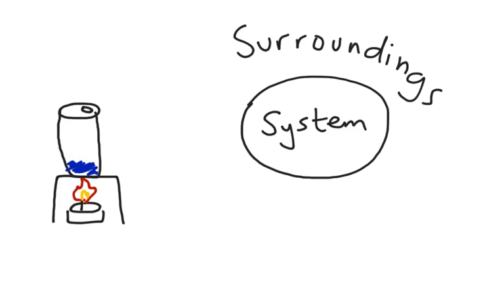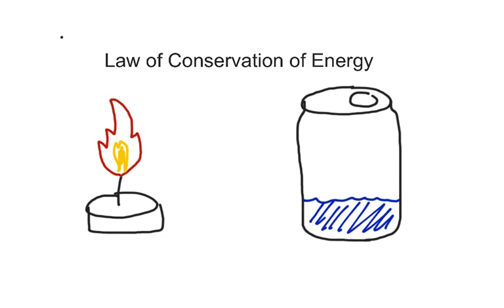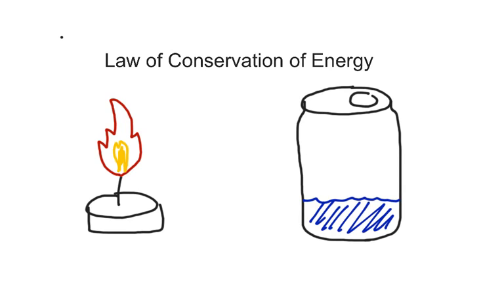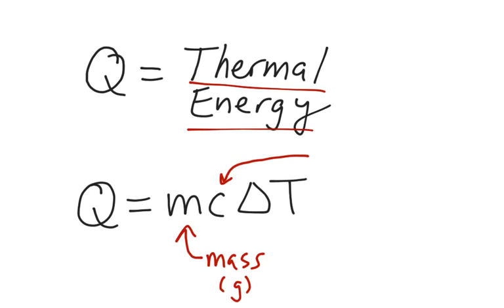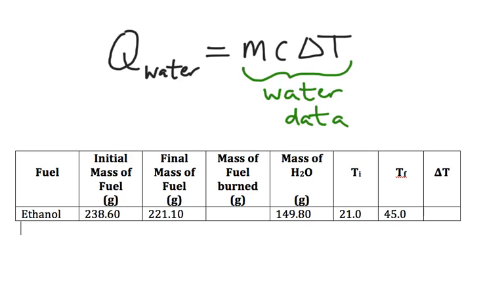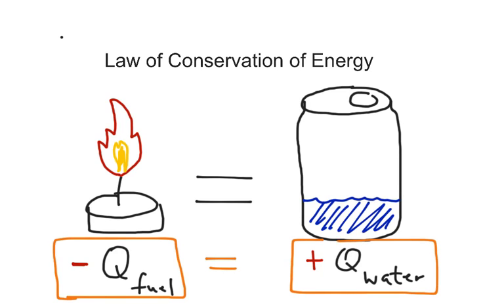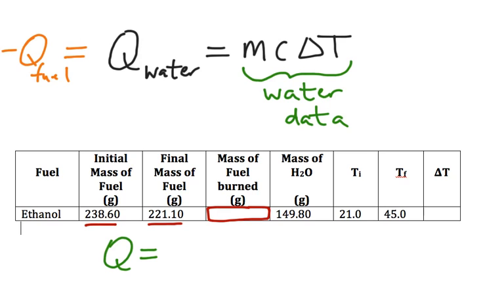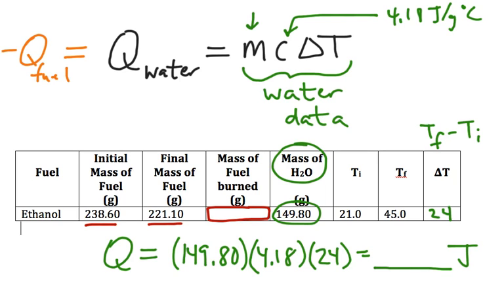Calorimetry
Introduction to calorimetry.